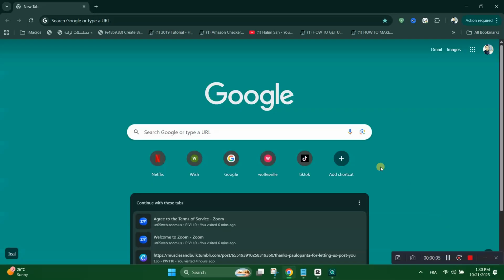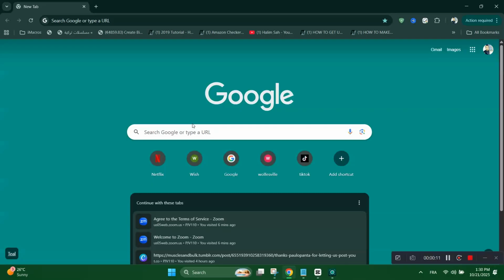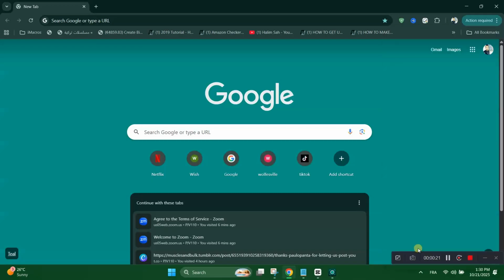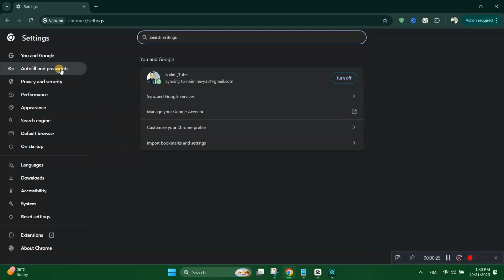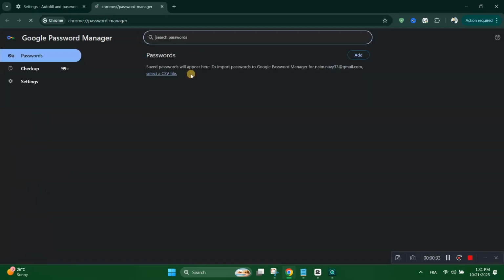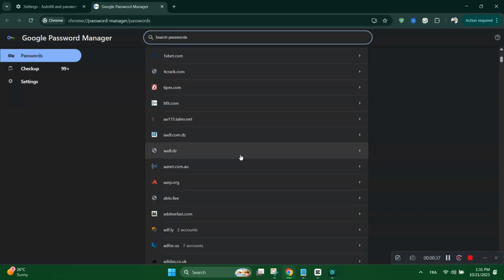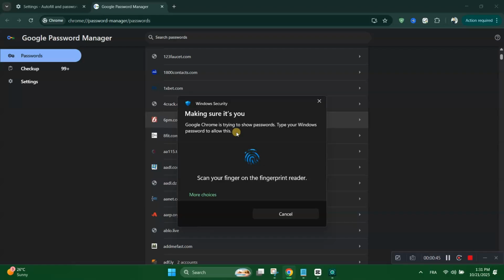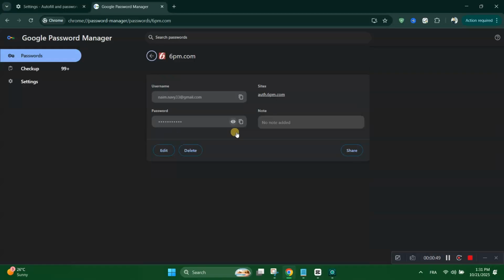How To See All Passwords In Google Chrome (Step-by-Step Tutorial)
🔍 Forgot your saved passwords in Google Chrome?
This video will show you how to see all saved passwords in Chrome — directly from your browser or using your Google Account. Perfect for anyone who needs to recover login details safely and easily! ⚡

💡 In this tutorial, you’ll learn:
✅ How to open Chrome Password Manager
✅ How to view and copy saved passwords
✅ How to manage, edit, or delete saved passwords
✅ How to sync passwords with your Google Account
✅ How to protect your saved passwords with security tips

📱 Works for Windows, macOS, Android, and iPhone — perfect for Chrome users who want to manage their saved logins safely.